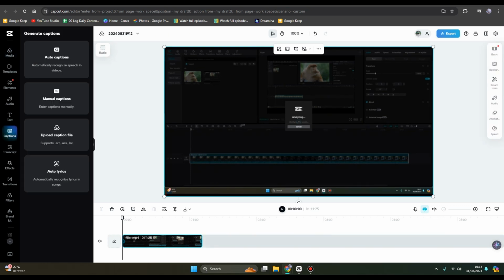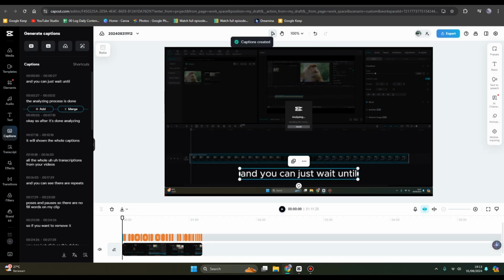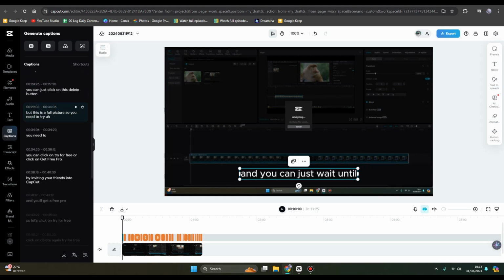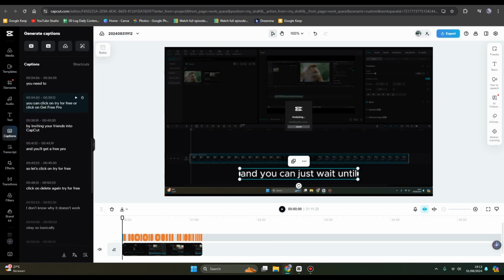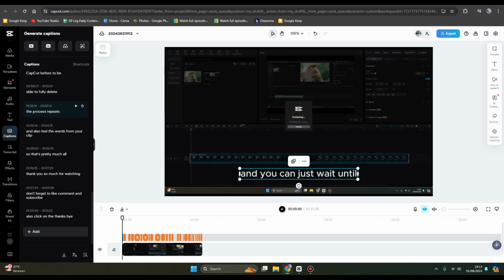💲 CapCut 2024 Cannot Export or Save SRT Subtitles (Solved) | Tutorial for Windows & Mac | Easy guide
Learn how you can export or save SRT subtitles on CapCut